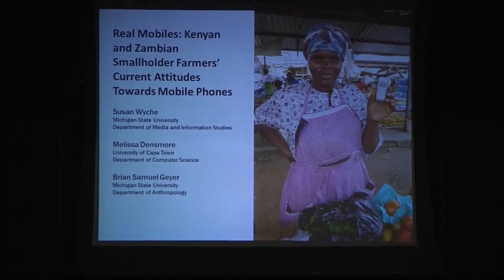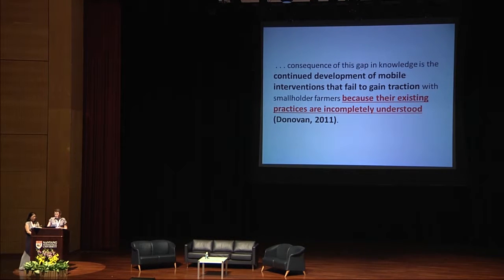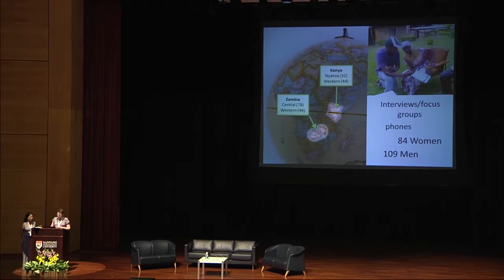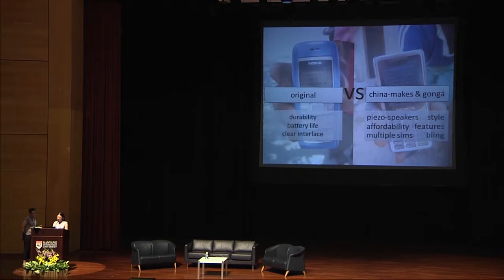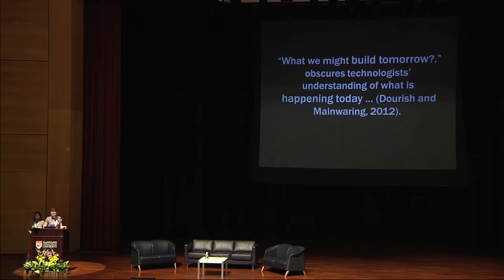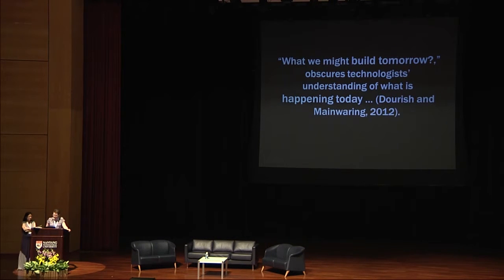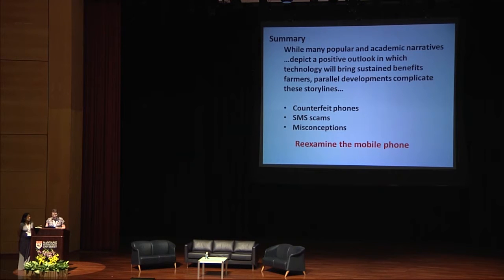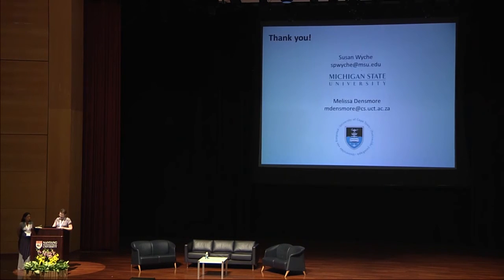Kenyan and Zambian Smallholder Farmers’ Current Attitudes towards Mobile Phones - Susan P. Wyche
Real Mobiles: Kenyan and Zambian Smallholder Farmers’ Current Attitudes towards Mobile Phones
By Susan P. Wyche and Brian Samuel Geyer, Michigan State University;
Melissa Densmore, University of Cape Town

The Information and Communication Technologies and Development (ICTD) are a premier series of scholarly conferences on the role of computers and communications in development, spanning technical and social science domains.

The conference attracts an extremely diverse, global set of experts, practitioners and academics. Keynote speakers at past ICTD events have included Microsoft co-founder Bill Gates and web pioneer Tim Berners-Lee. Special guests have included high-ranking government officials, such as the Minister for Information and Communication of Nigeria, and heads of multi-lateral United Nations agencies, such as the International Telecommunications Union (ITU).

In 2015, the Conference hosted by The Singapore Internet Research Centre (SiRC) was held at Nanyang Technological University, Singapore from 15-18 May.